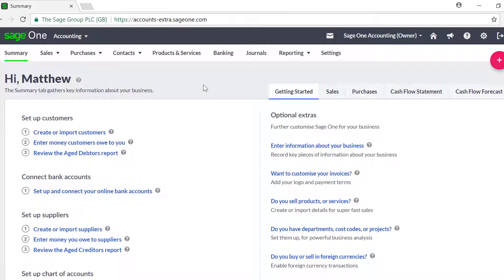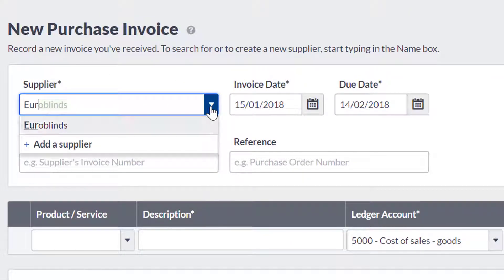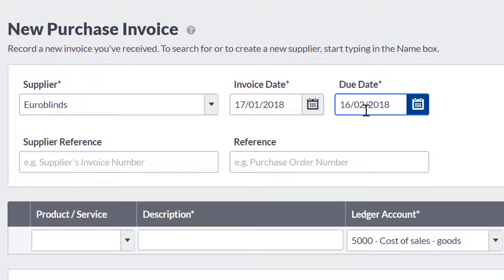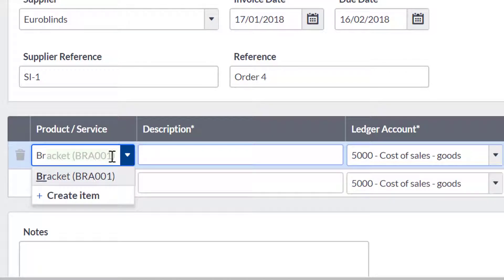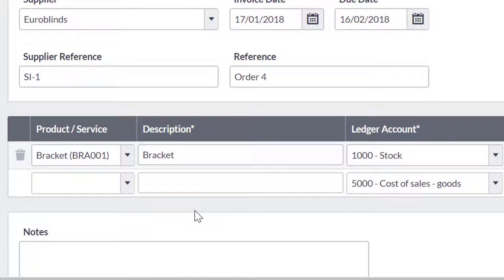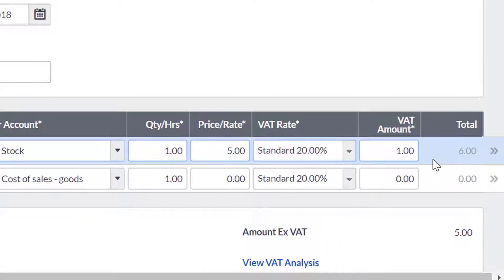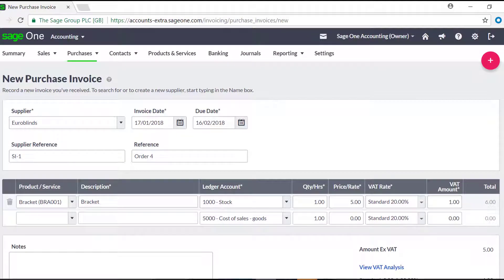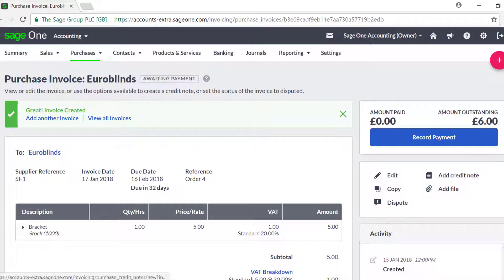Accounting (formerly Sage One) UK and Ireland - Record a purchase invoice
To help you keep track of how much you owe your suppliers, you can enter purchase invoices.